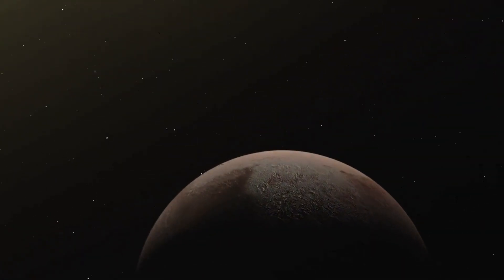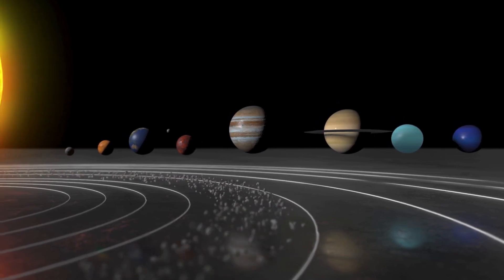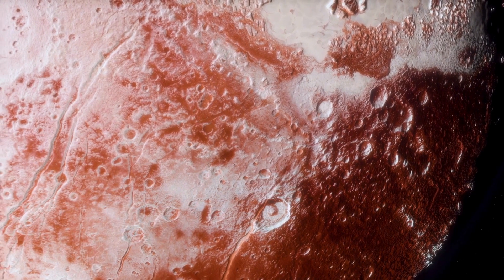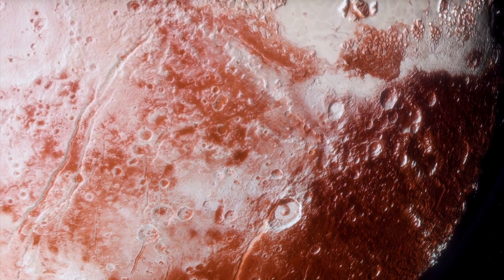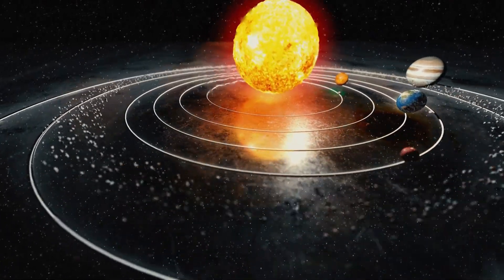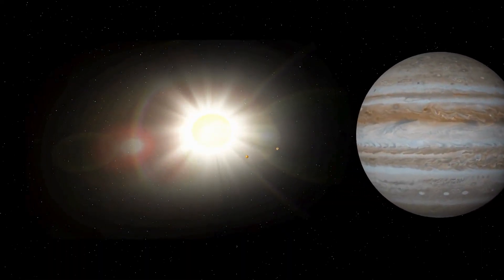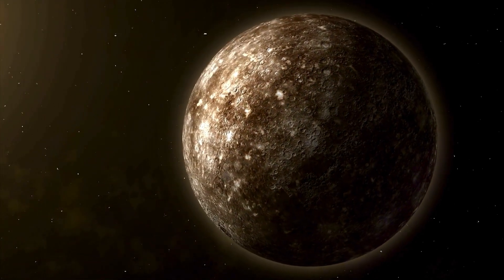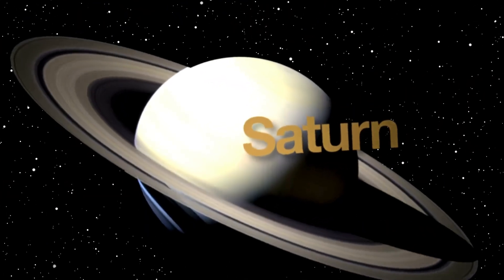Neil deGrasse Tyson: "Pluto Just Had a Collision with Neptune, and something Alarming is Happening!"